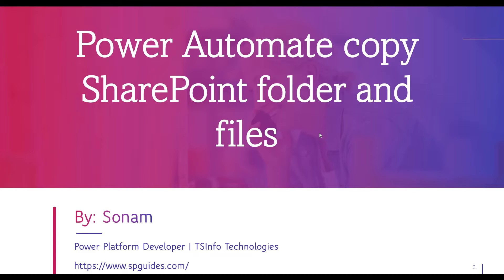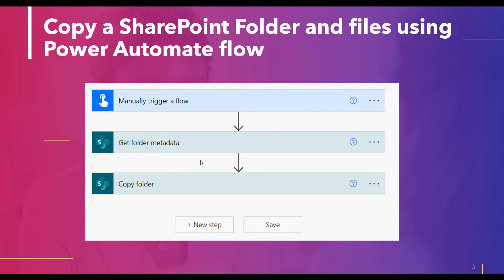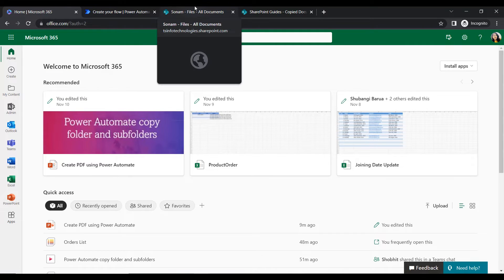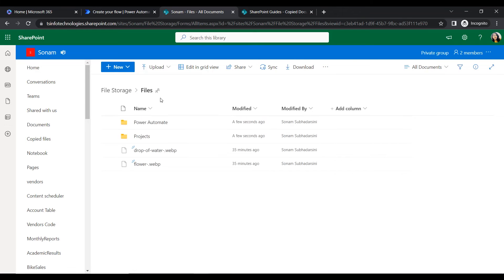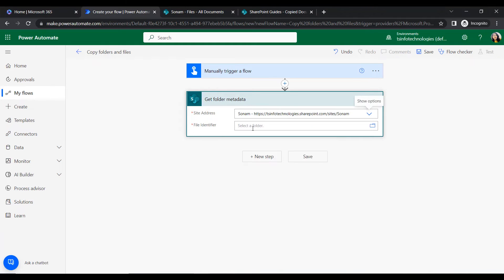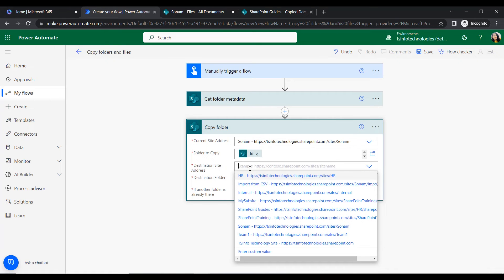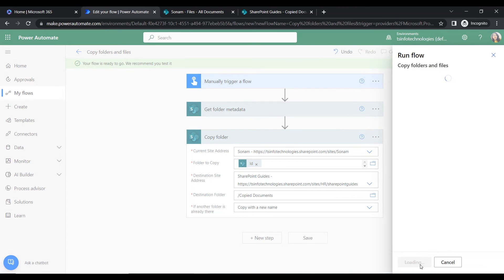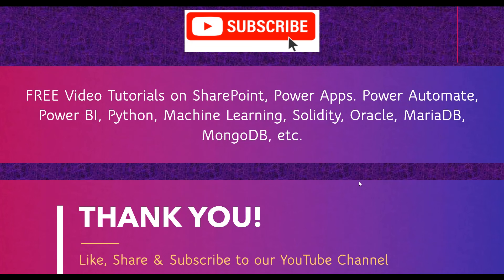How to copy folder and files using Power Automate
In this video tutorial, we will discuss how to copy folders including files from one document library to another using different types of SharePoint site addresses.
Time Stamp:
0:00-Introduction
0:12-Overview
1:06-Create flow
5:04-Test and implement
6:17-Conclusion
Check out the complete tutorial on Power Automate Copy Folders + 10 Examples